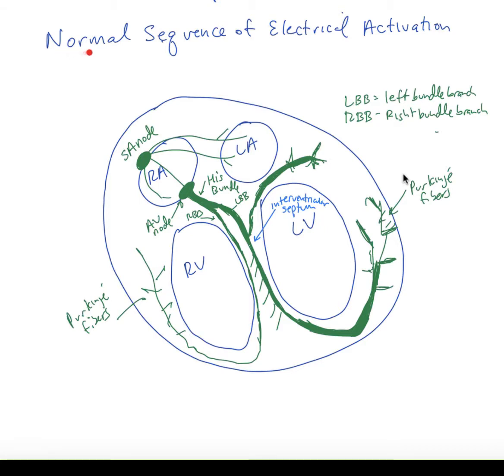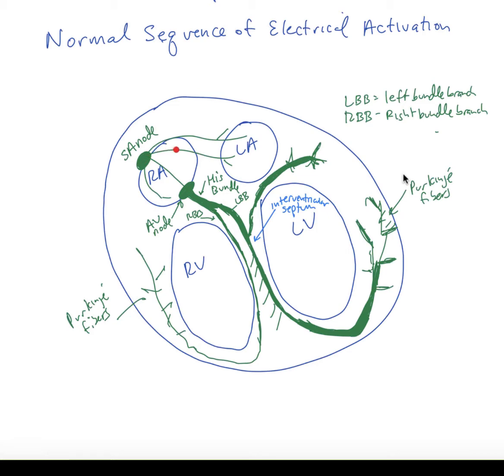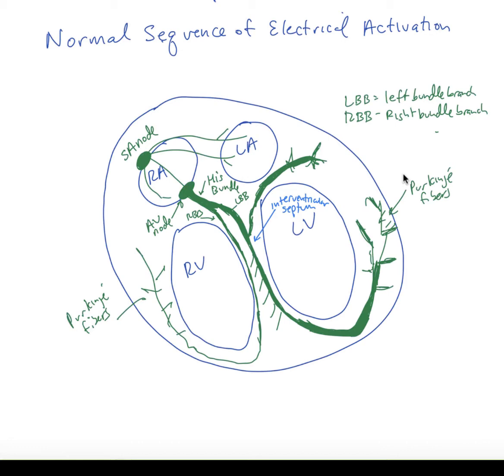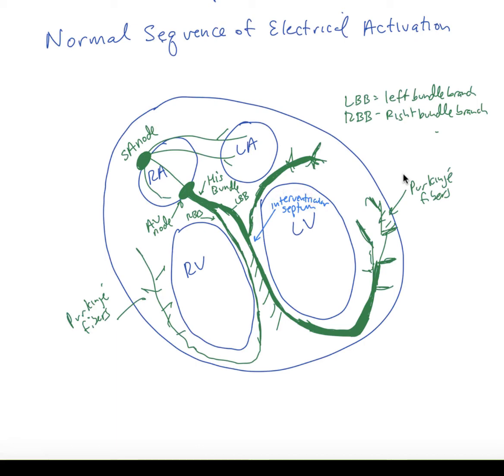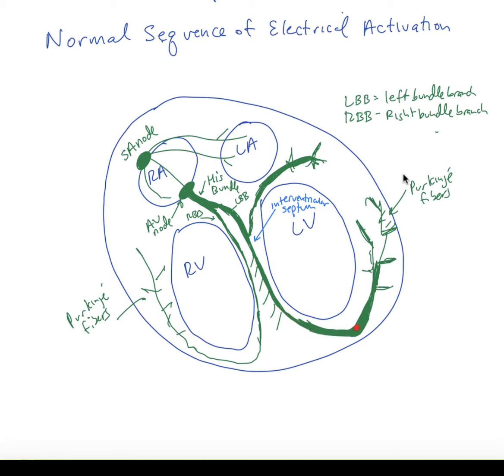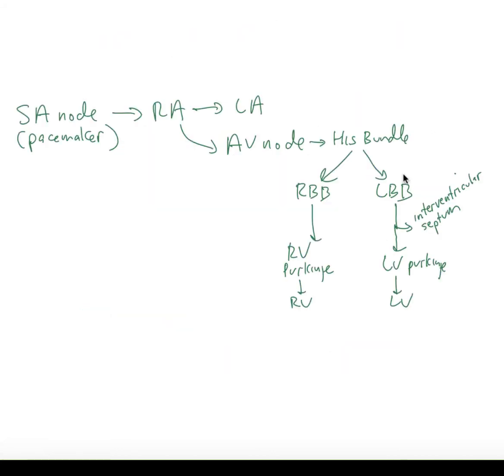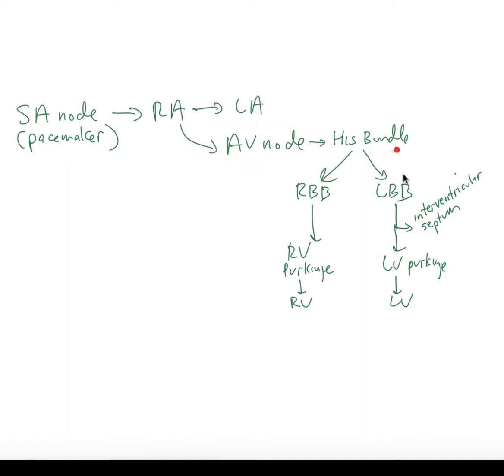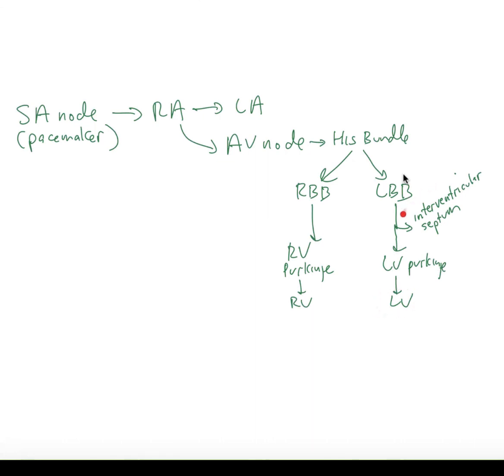Schneid Guide to Sequence of Cardiac Electrical Activation